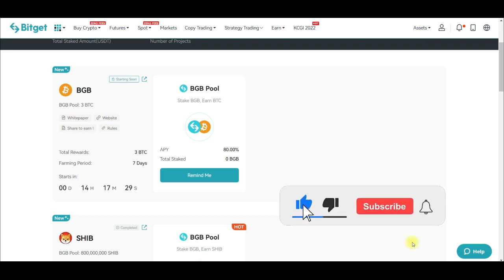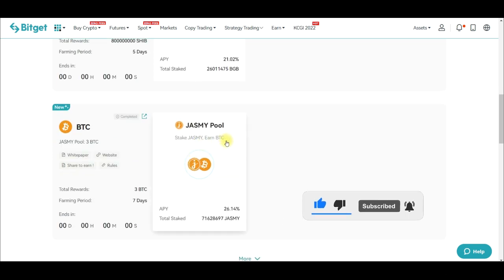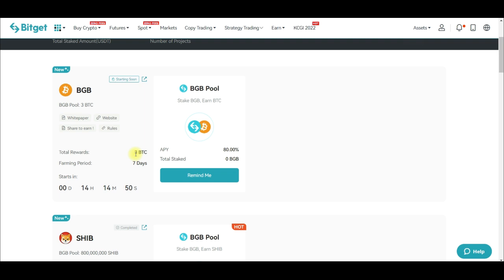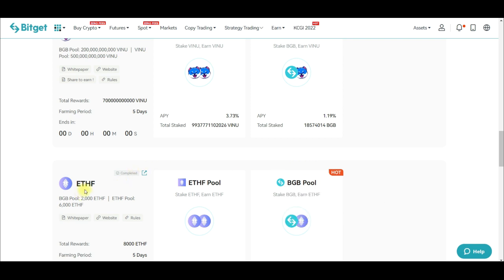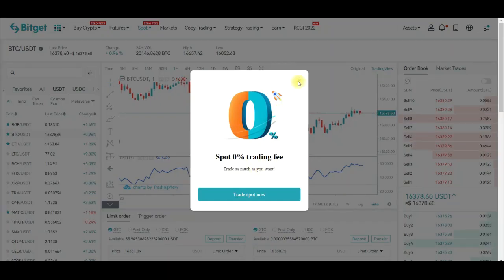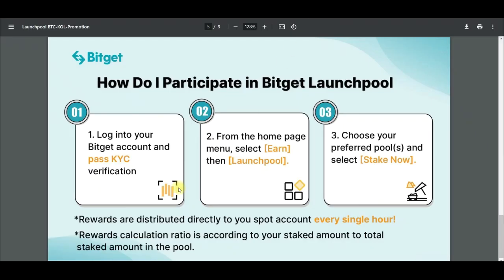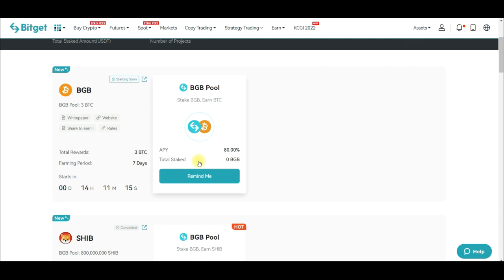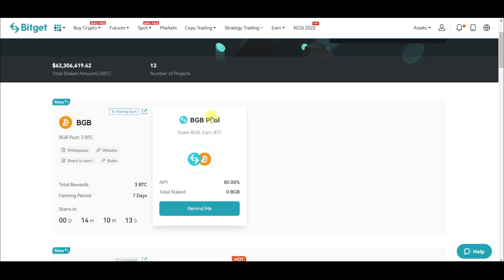EARN FREE BITCOIN 🤑 EVERY DAY WITH BITGET LAUNCHPOOL (FOR 7 DAYS ONLY)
In this video, you will learn the step-by-step guide on how to get free bitcoin every day with the BITGET Launchpool.
Bitget Launchpool is a platform for users to stake and earn new tokens for free! Enjoy yield farming and staking rewards, flexibly and securely with Bitget Launchpool.

1. BINANCE➤➤ Referal Code 20539573

00:00 Free BTC Airdrop with Bitget Launchpool
01:35 How Bitget Launchpool works
02:54 What is Bitget Launchpool
04:58 How Bitget Launchpool rewards are settled
05:57 Bitget Launchpool is very flexible
07:22 Conclusion

✅✅BITCOIN👉 1KuFN1644uXvHECLR7UV3X2RgYfrR8woR1
✅✅Ethereum👉 0x139c05ba1bD30D79e964f9F160f681b79C1bD0f1